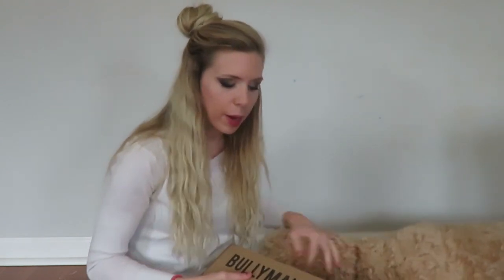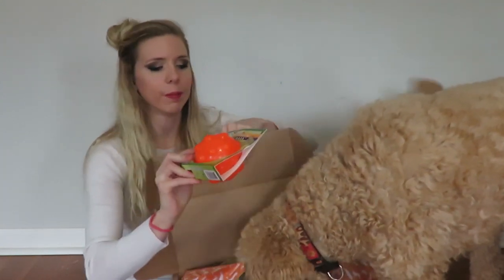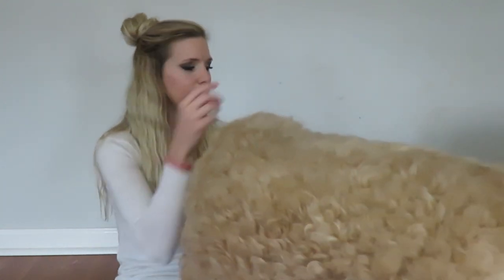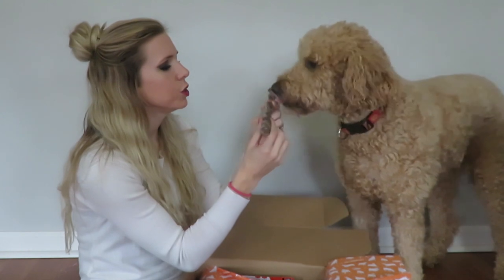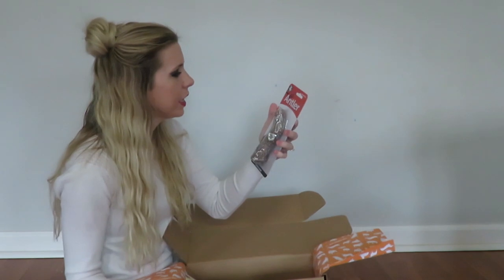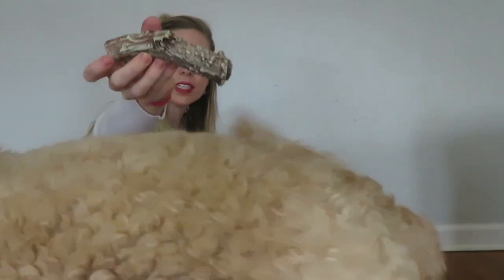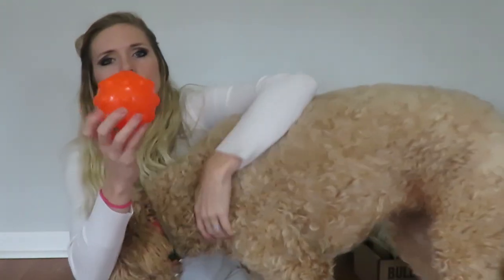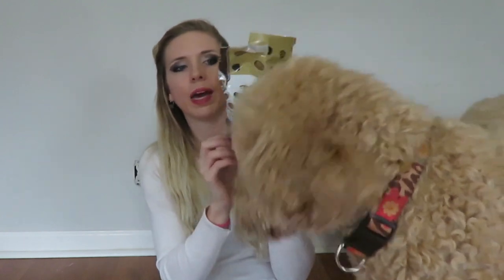Bullymake Box Review! Staring Doggie Mollie!